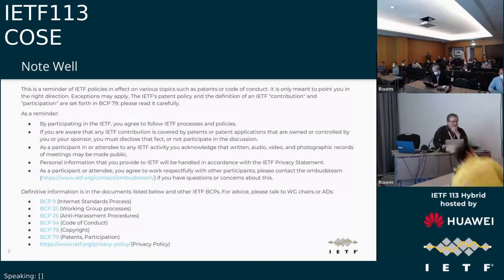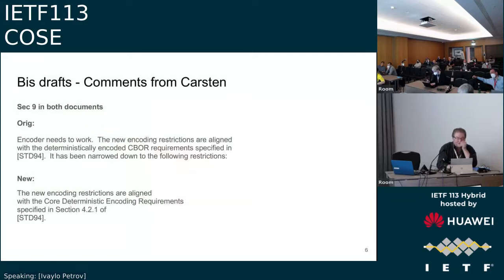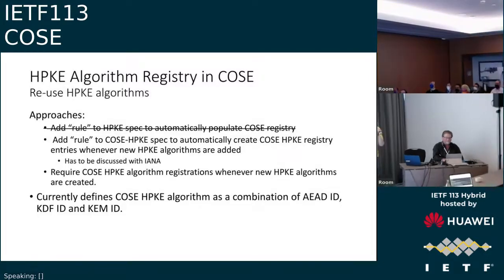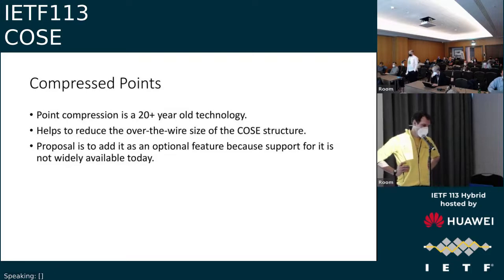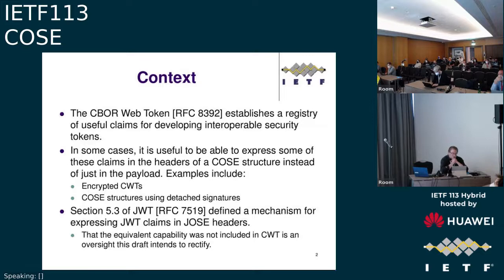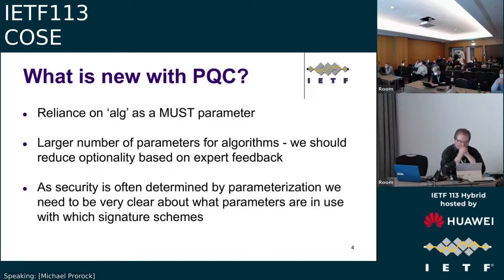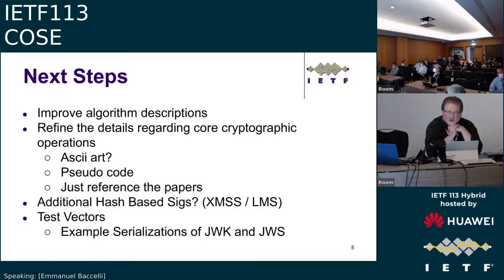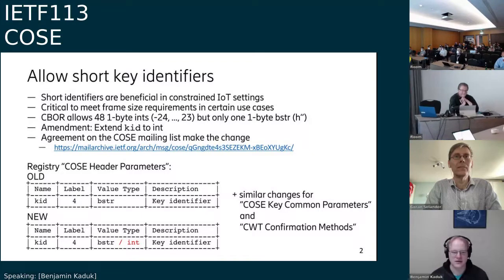IETF113-COSE-20220321-1200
COSE  meeting session at IETF113
2022/03/21 1200